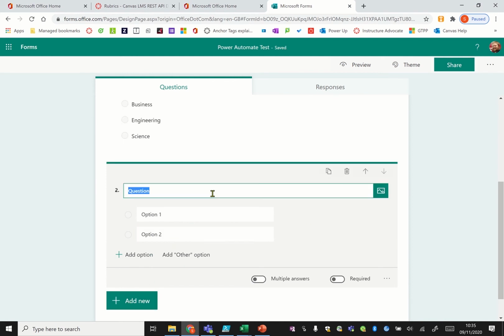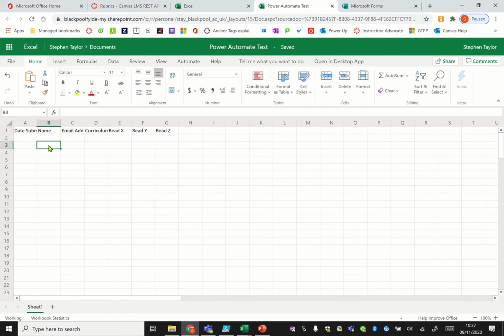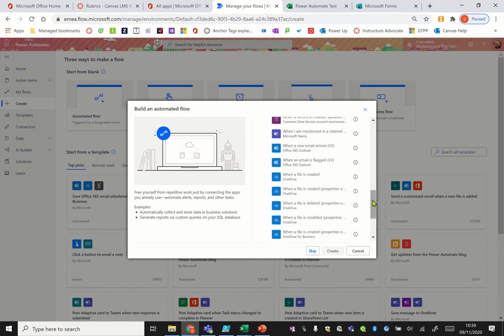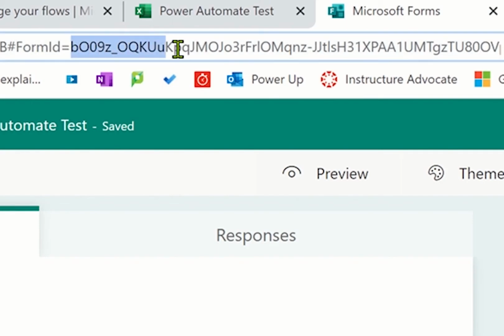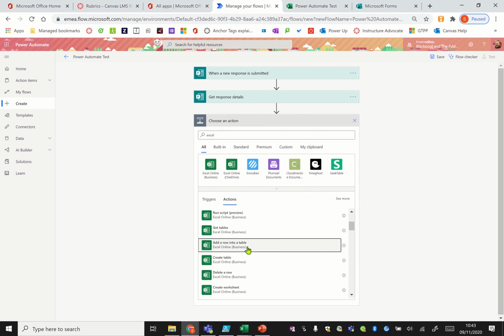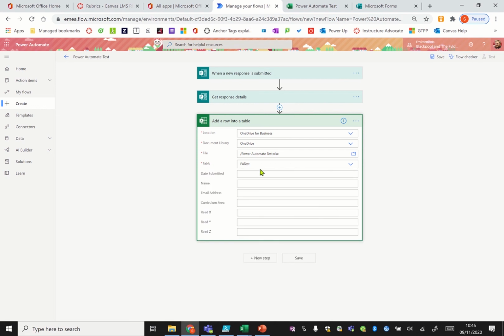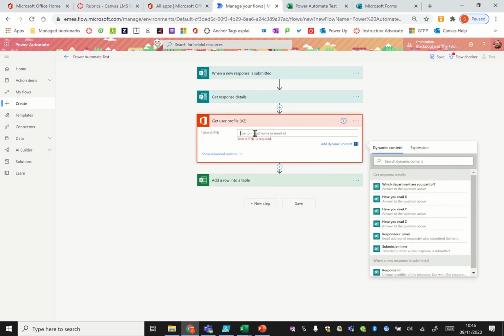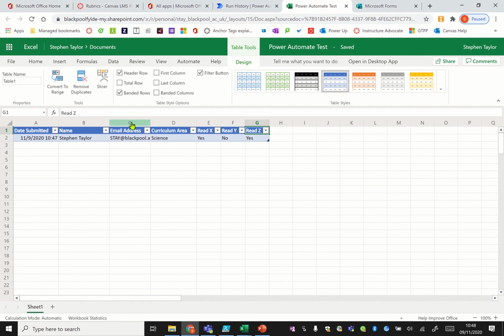Setting up an automatically filling Excel sheet from a form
Save yourself some time by having the data automatically process itself when someone fills in one of your organisations forms.

Software needed: Power Automate, Excel 365, Forms and OneDrive/SharePoint.